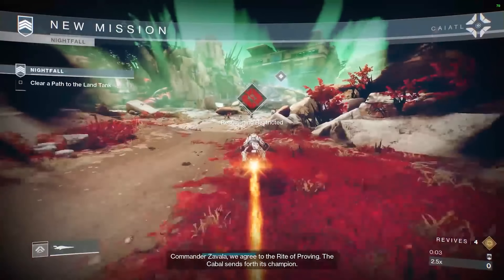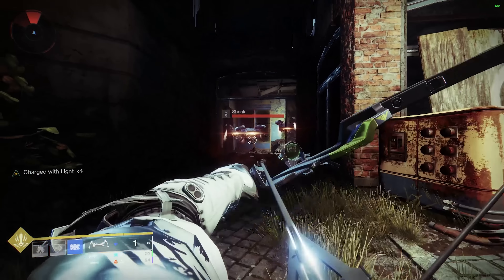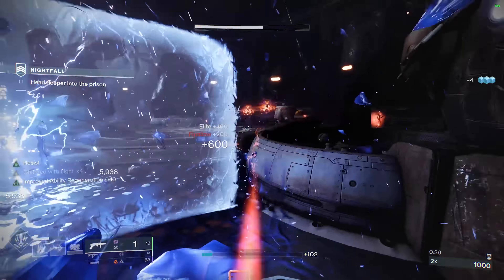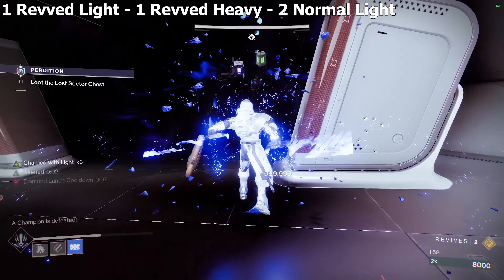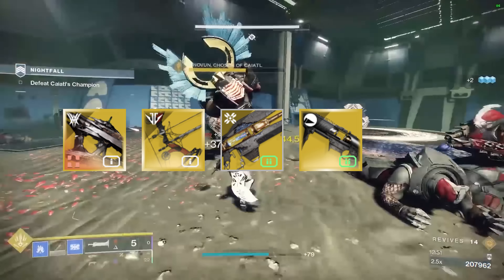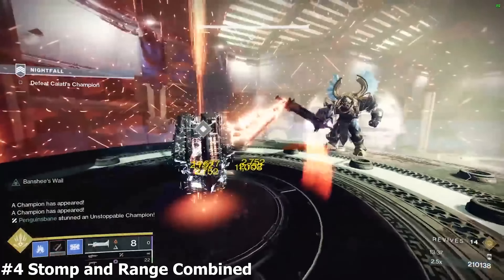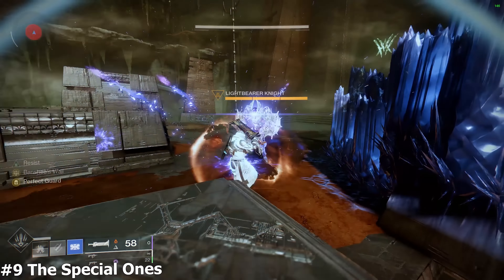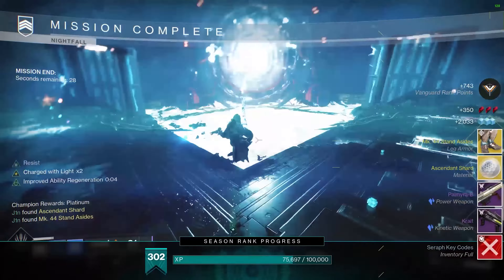I will change the way you play Titan with this build (Stronghold Behemoth Guide)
Hopefully I can convince you into Behemoth and Stronghold with this video. This may not be the most versatile build in the game but it's certainly the toughest and tankiest build. We are receiving changed to Combat Style mods in Lightfall, I'm quite excited to see what the changes are and hope that will make this build even better.

It is my first time making an in-depth build guide, the video may not be in a good quality, but I hope the information is at least useful. Some parts of the voice are weird because I changed my mic half way through the recording, hopefully that isn't too much of an issue.

00:00 - Build Intro
01:18 - Mods
04:01 - Abilities, Aspects, and Fragments
07:23 - Super and Stats
08:51 - Weapons
09:54 - Lament
10:47 - Lament (Damage and Combo)
13:47 - Lament (Champion Management)
16:31 - Lament (Sword Swing)
16:46 - Crown Splitter
17:32 - Crown Splitter (Against Champions)
18:18 - Crown Splitter (Perk Recommendations)
19:07 - Stronghold
19:31 - Stronghold (Guard Stats)
20:30 - Stronghold (Perfect Guard)
21:15 - Stronghold (Enemy Types)
30:14 - How to Practice?
31:41 - Weaknesses
32:58 - Outro